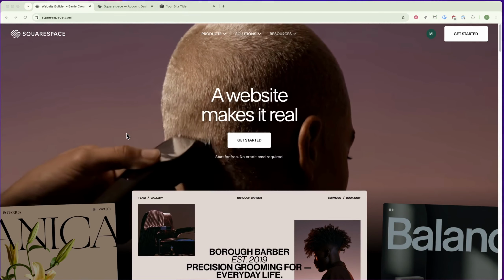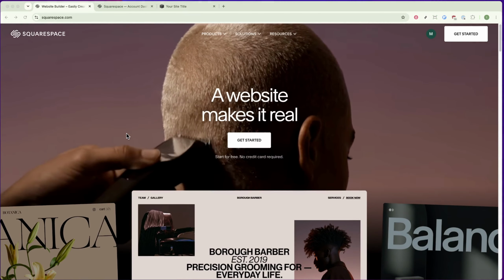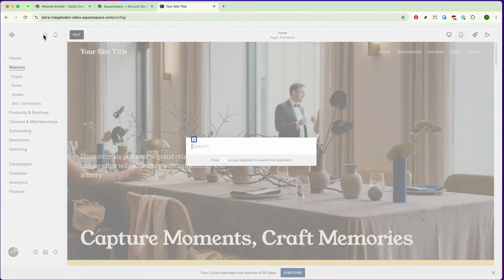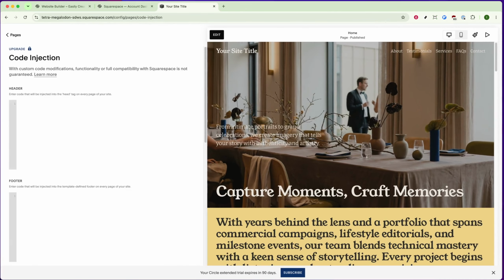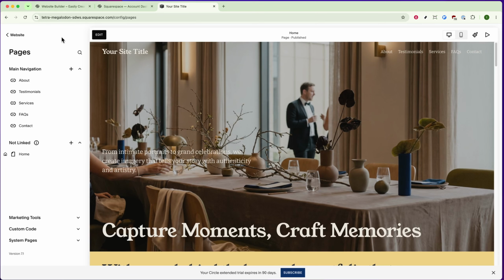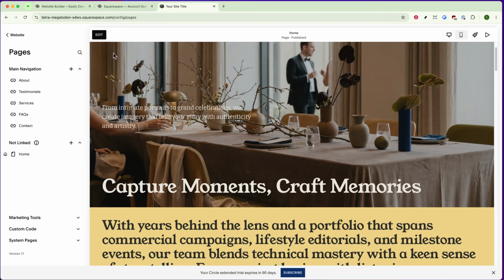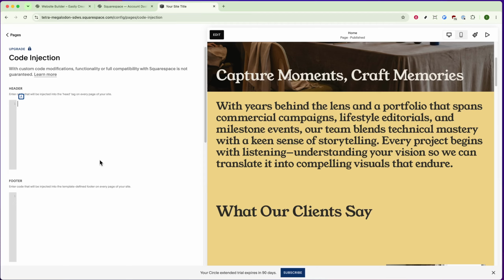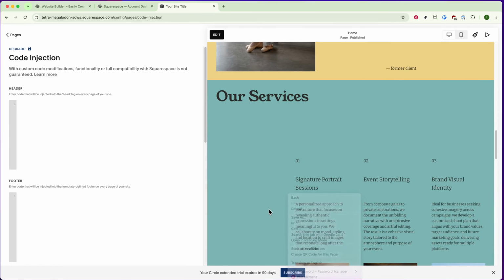How to View Code on Squarespace (Step-By-Step) [2026 guide]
00:00 Introduction
00:32 Logging into Squarespace
00:53 Navigating the Dashboard
01:10 Accessing Code Injection
01:36 Understanding Code Injection
02:00 Account Plan Requirements
02:30 Adding and Testing Code
03:09 Conclusion and Tips